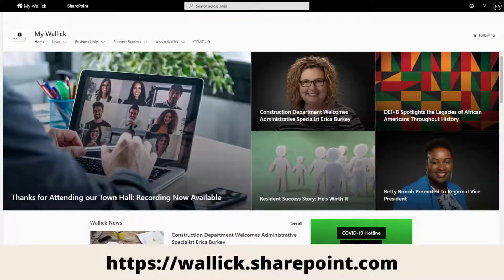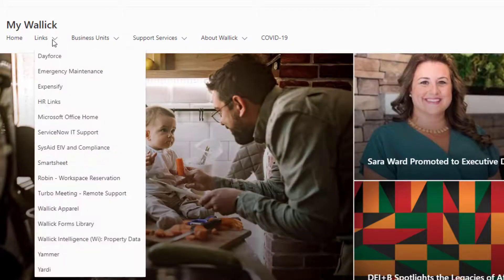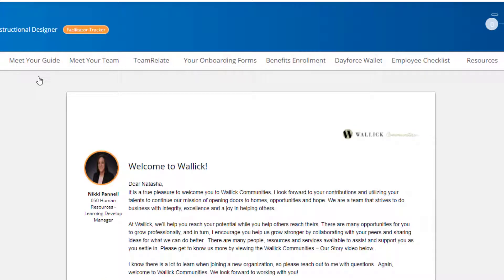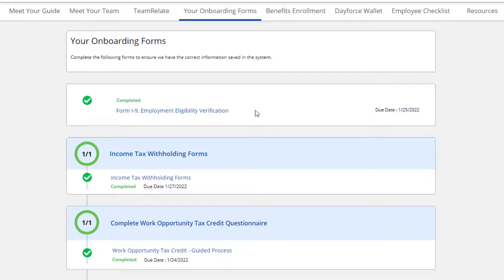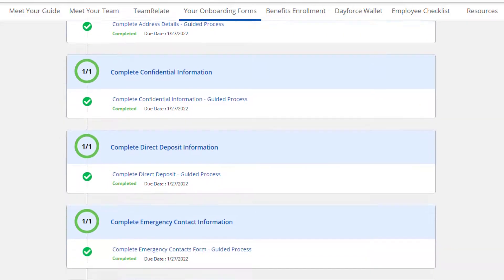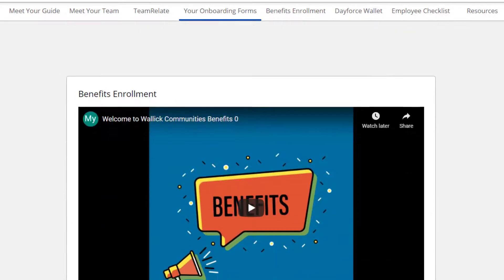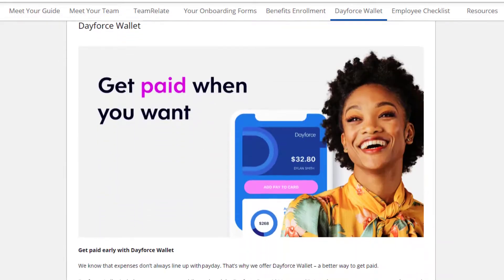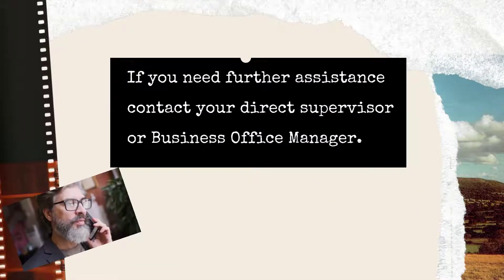Getting Started with Dayforce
SLO Dayforce Onboarding Video